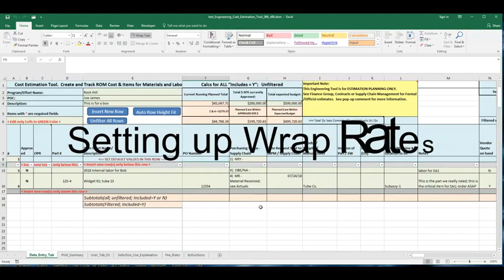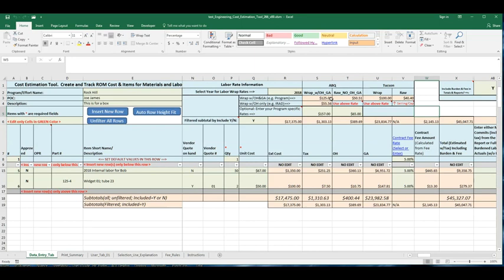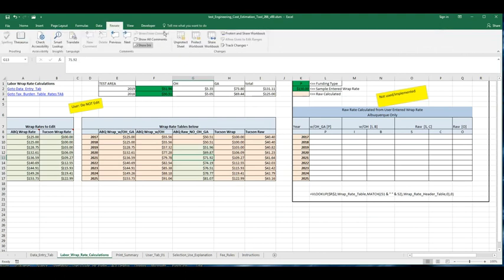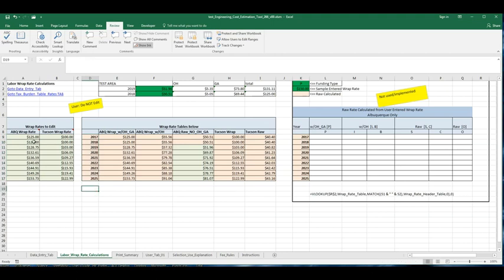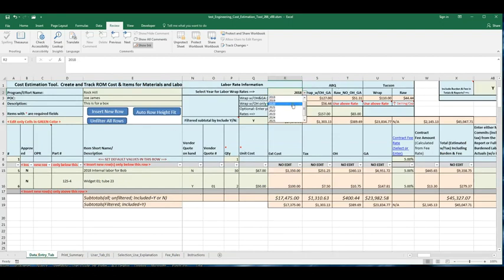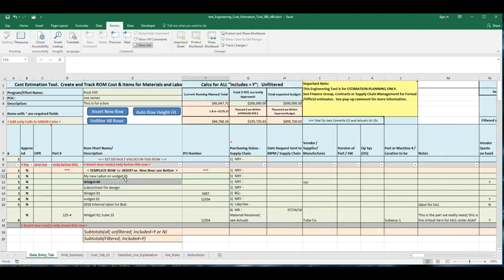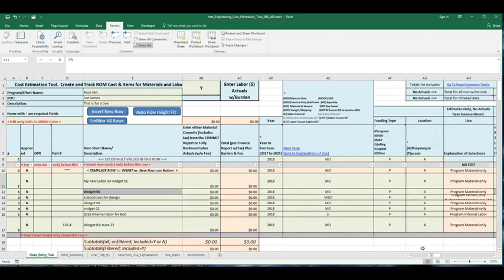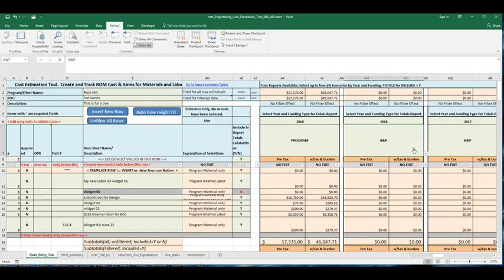02 Wrap Rate Setup 02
Setting up Wrap Rates in the Cost Estimation and Tracking Tool